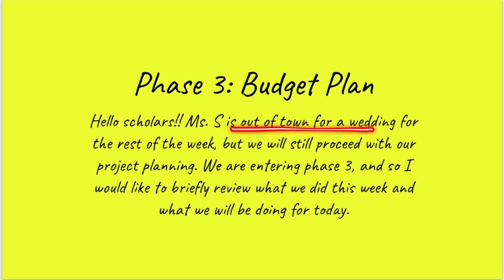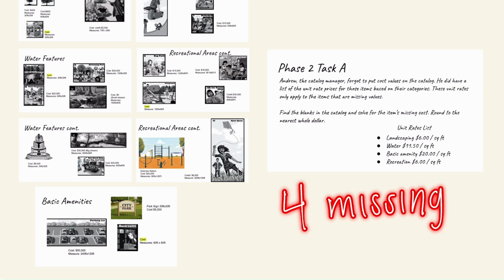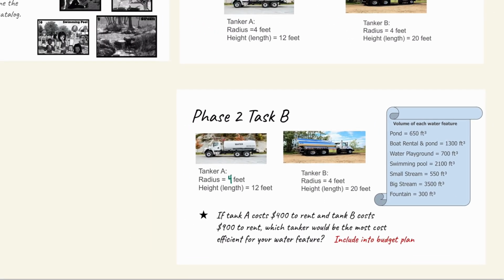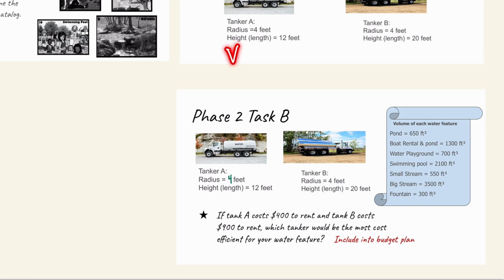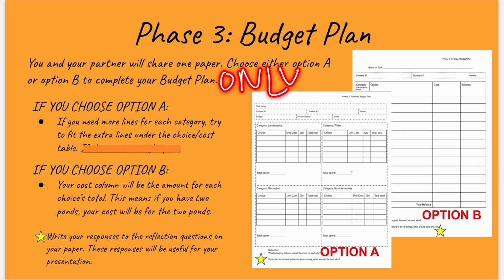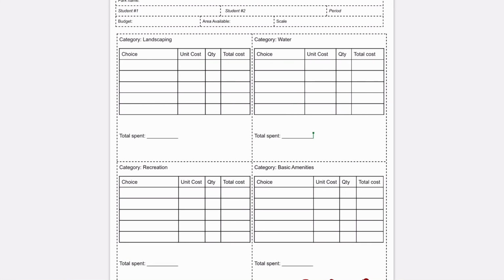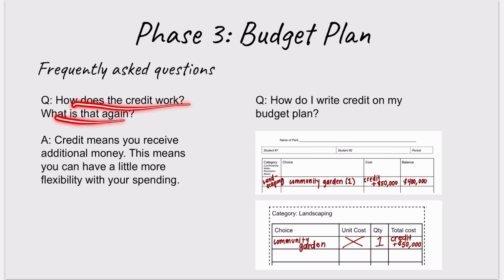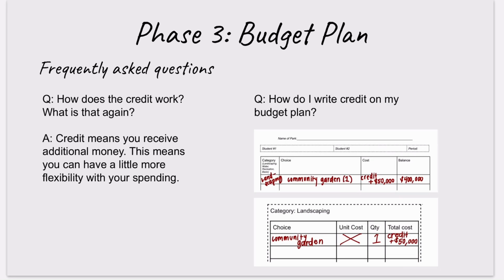Park Project Phase 3: Budget Plan Rundown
Hello scholars!

If you need to catch up on any Phase 2 work from Tuesday or Wednesday, please watch the video all the way through.

Otherwise, skip to 3:58